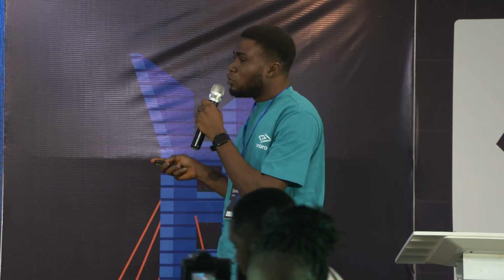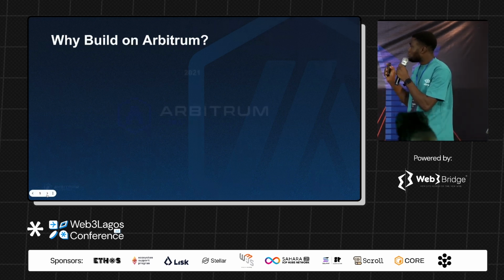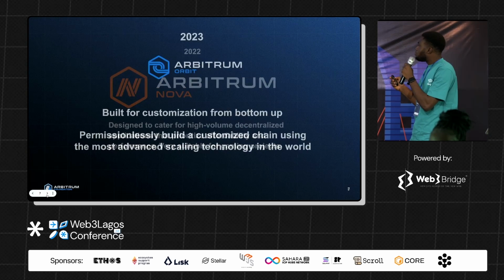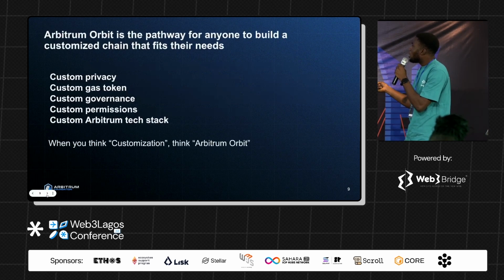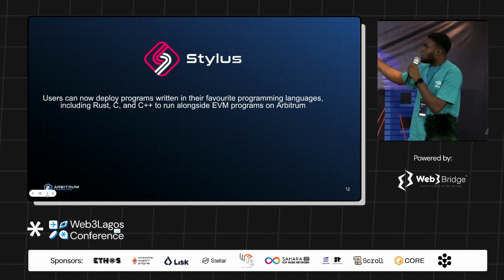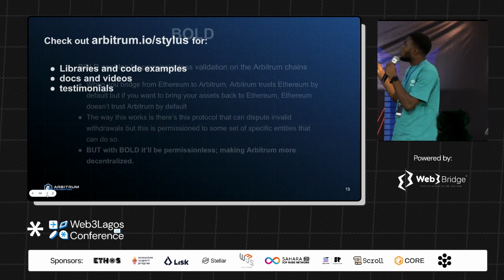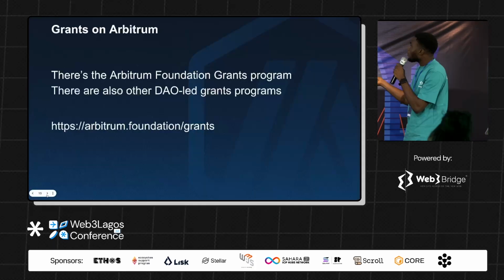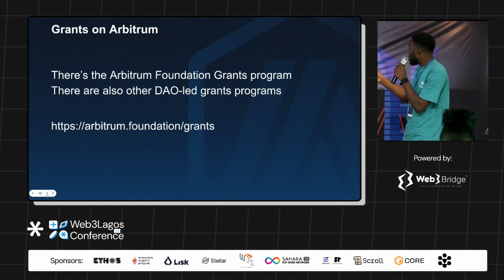Introduction to Arbitrum - Oluwafemi Samuel